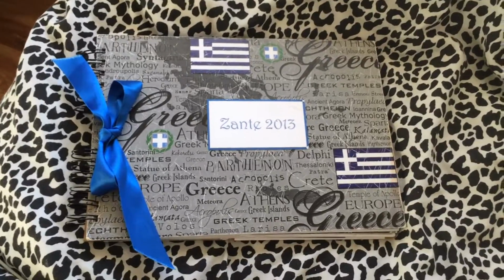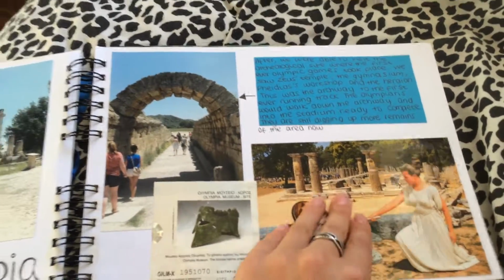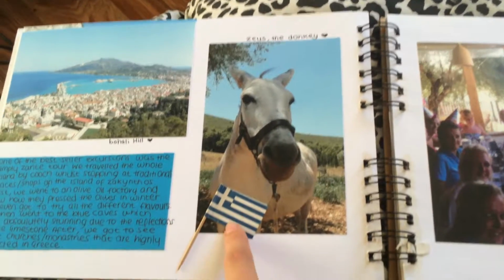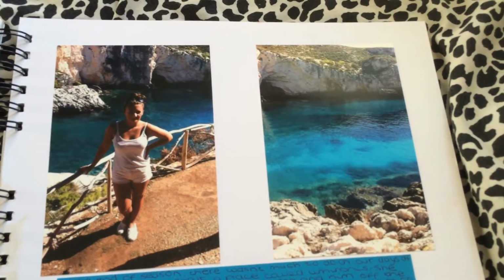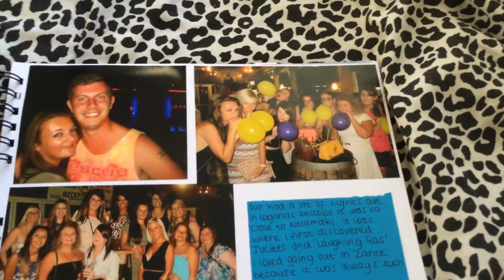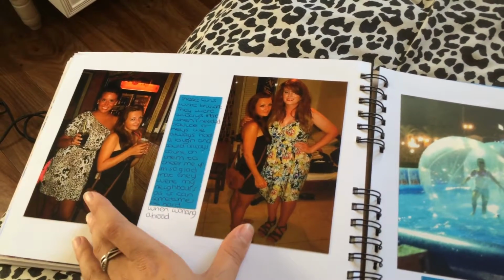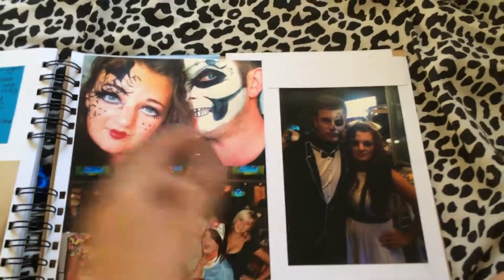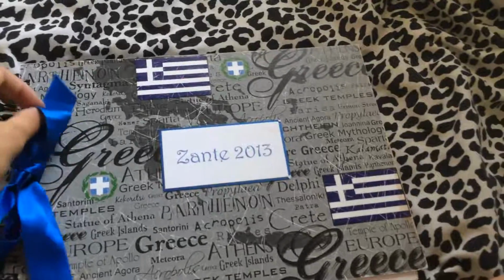Scrapbook my travels: Zante, Greece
My 2nd album of my first season as a travel rep for Thomson to Zante. I really started to love scrapbooking after this one! I hope you enjoy!